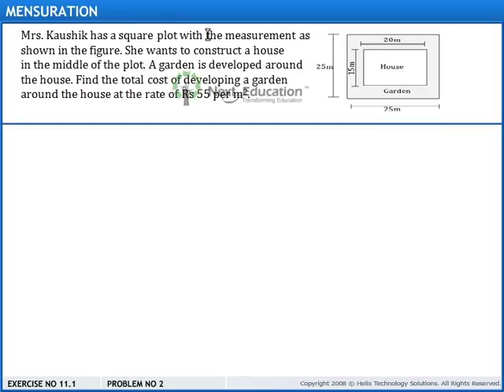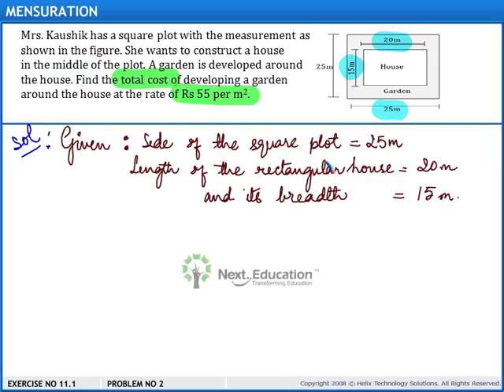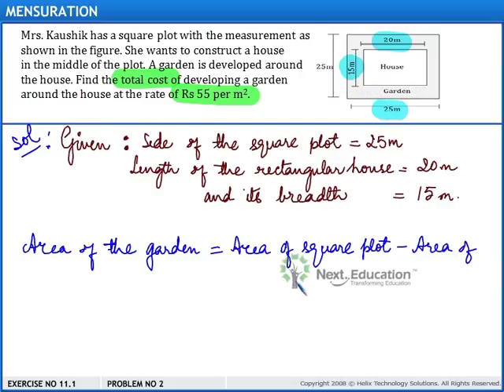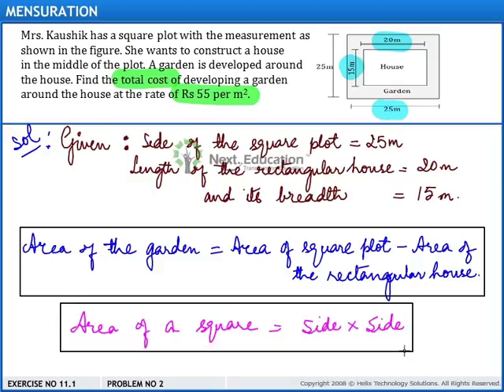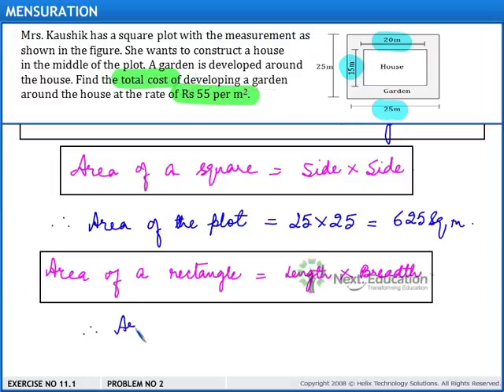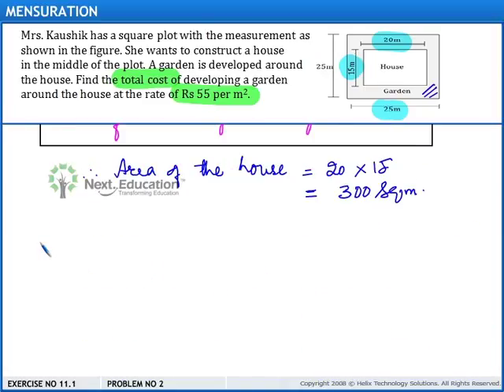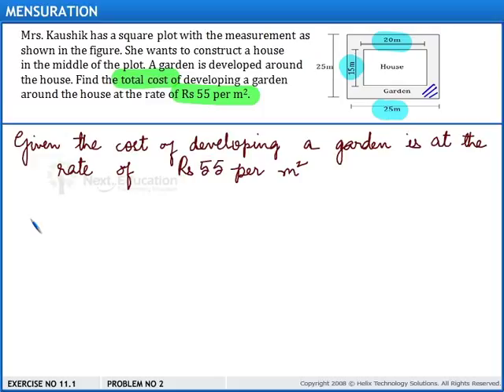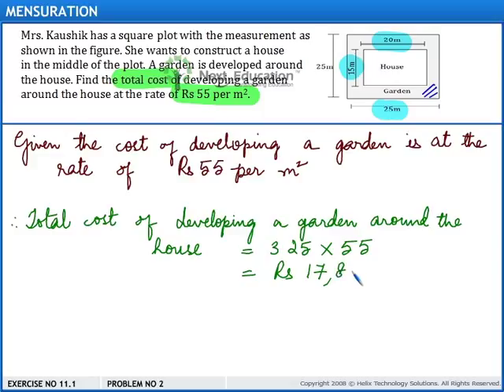NCERT Video Solutions For CBSE Class 8 Mathematics l Mensuration l Ex 11.1 , Q2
This video is a part of NextGurukul NCERT Maths Video Solutions For Class 8.

[Ncert Solutions For Ncert Solutions For Cube and Cube Roots]
[Ncert Solutions For Mensuration]